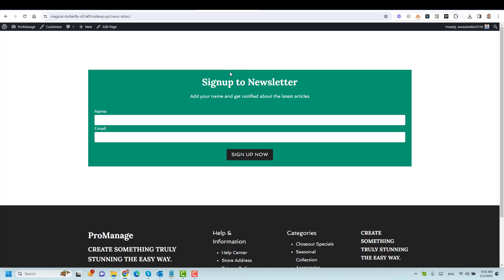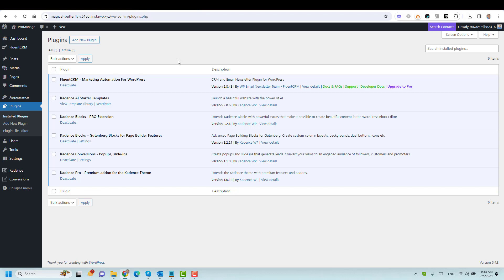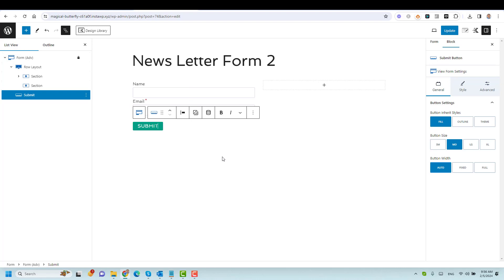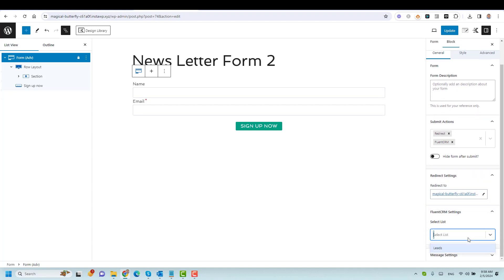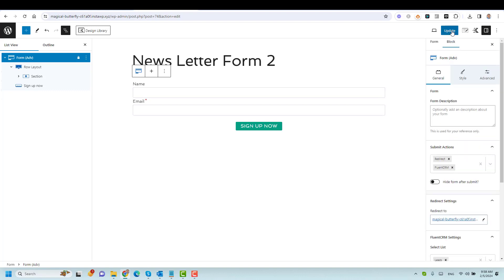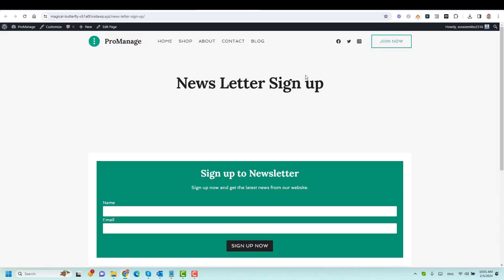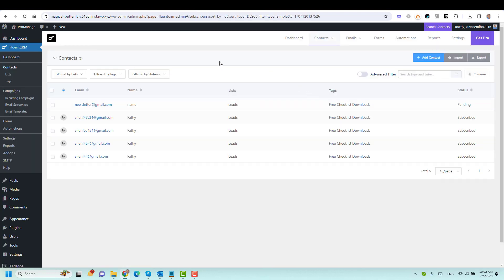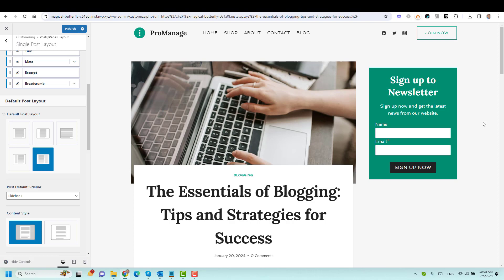How to Create a Newsletter Landing Page With WordPress in 2025 - Kadence Blocks Tutorial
In this video, you will learn how to design a landing page for newsletter signups using Kadence Blocks.

**Here are some of the things you'll learn in this tutorial:

How to choose the right Kadence Blocks for your landing page
How to design your landing page layout
How to add a signup form to your landing page
How to connect your landing page to your email marketing provider
How to optimize your landing page for conversions

By the end of this tutorial, you'll have all the skills and knowledge you need to create a newsletter landing page that will help you grow your email list and achieve your marketing goals.

- How to Make Full-Width Rows With Kadence Blocks